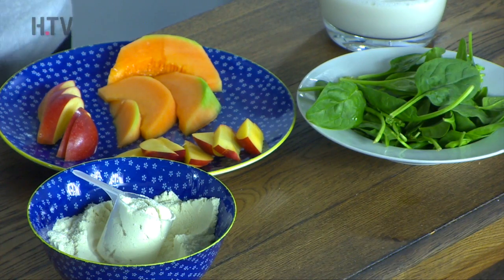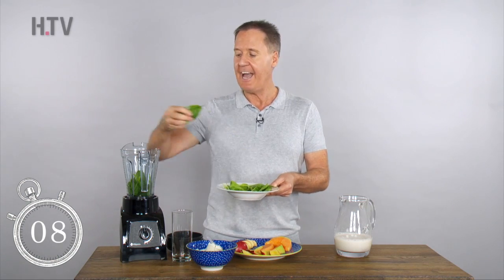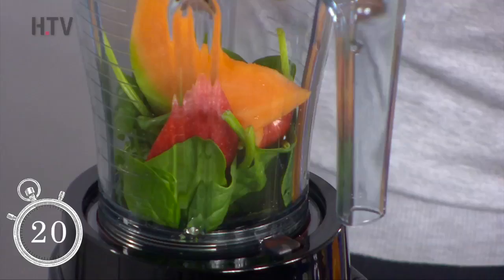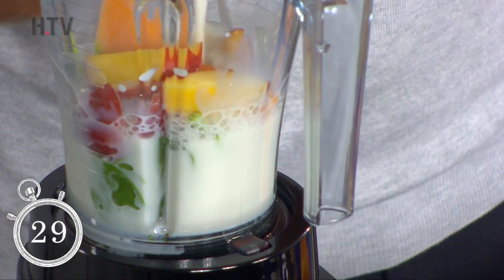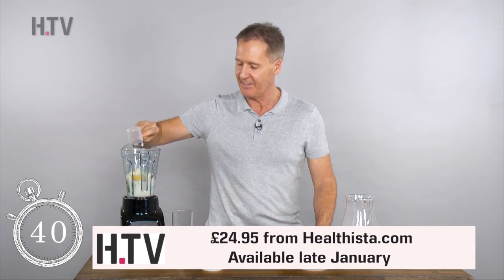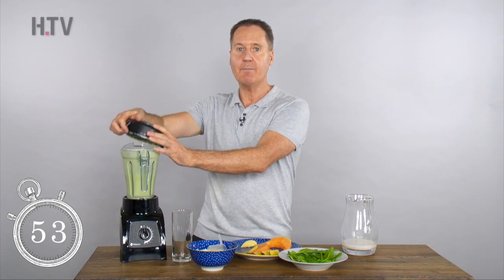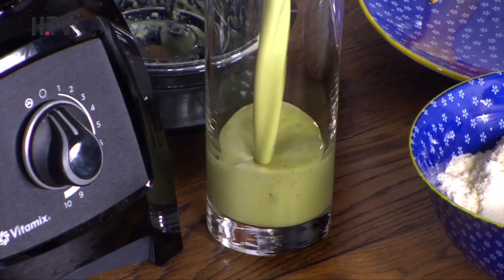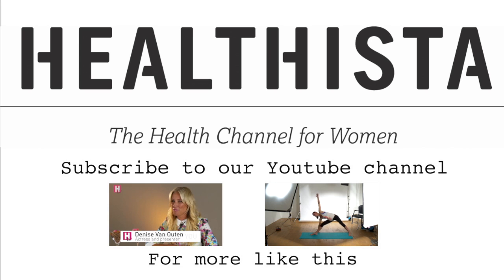60-SECOND SMOOTHIE | Cleansing Green | Day 15 | Weight loss | Healthista Challenge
This cleansing green smoothie Rick makes in day 15 for you is a great choice for weight loss.